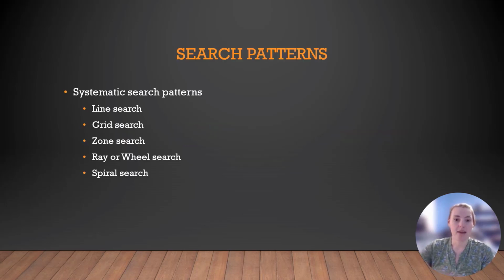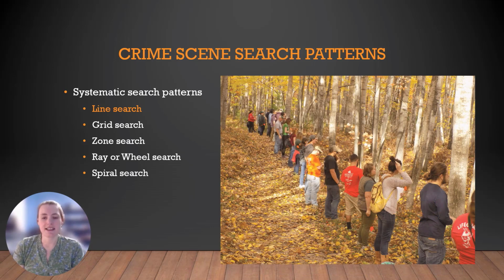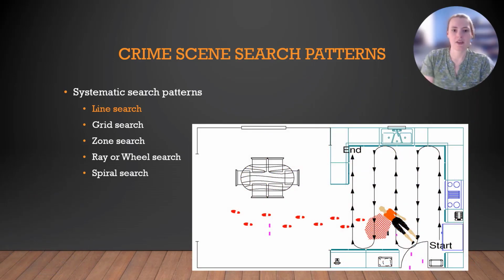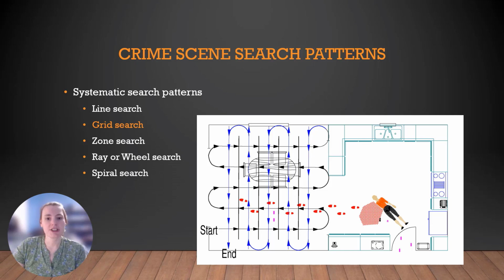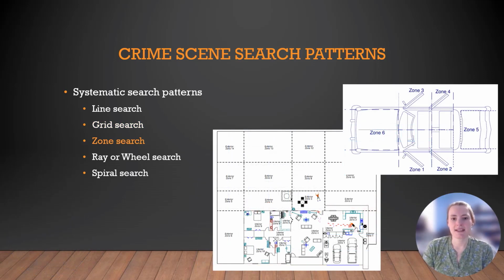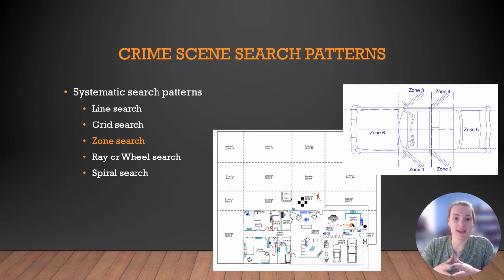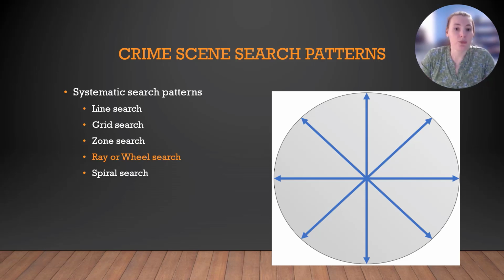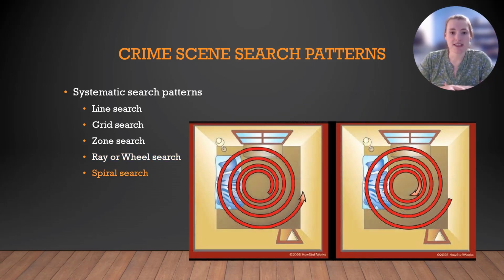CRIJ 4344 (2025 Update) Search Patterns